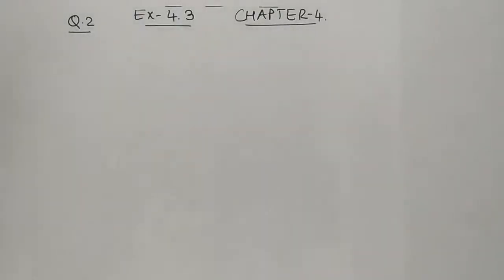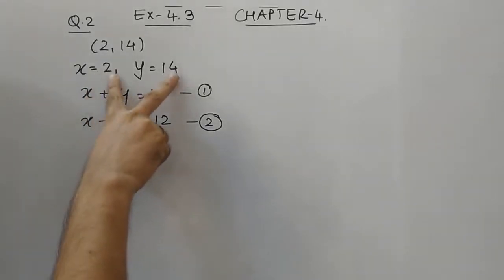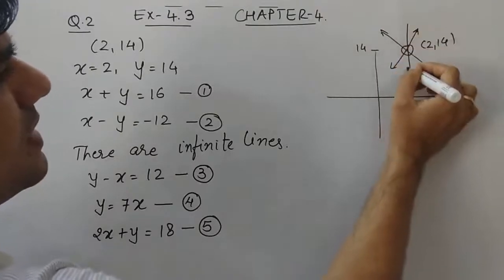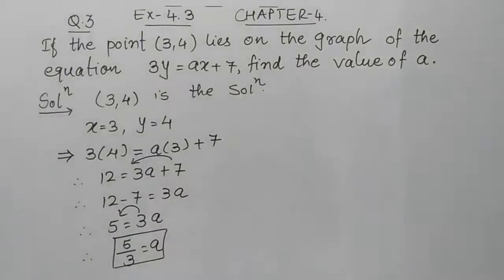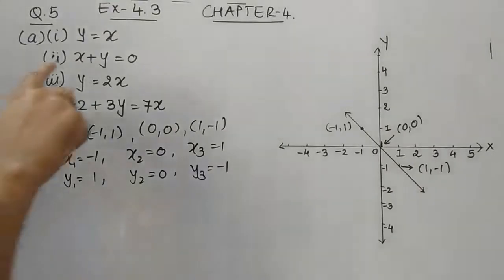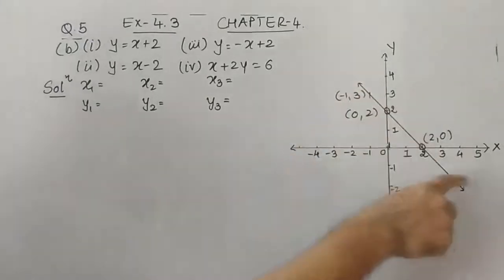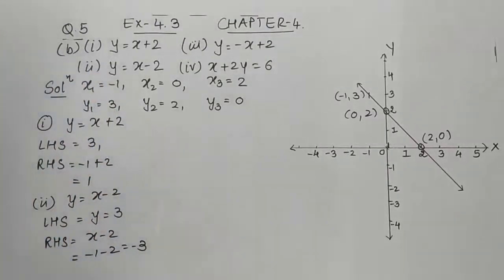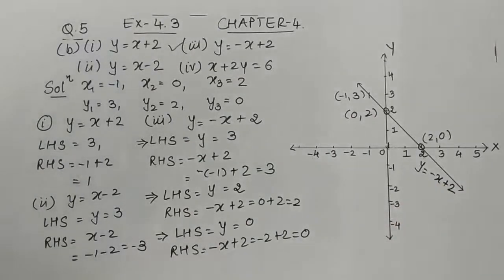STD 9 MATHS CHAPTER 4 EX 4.3 PART 2